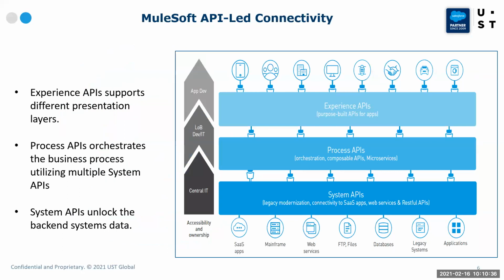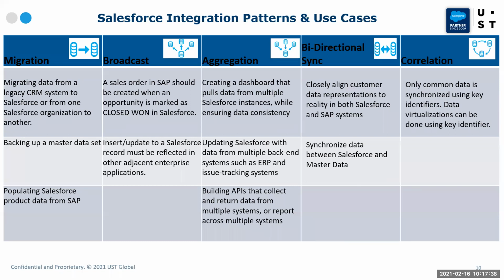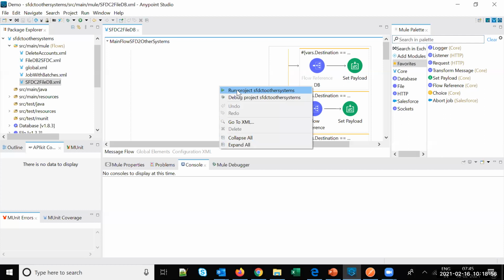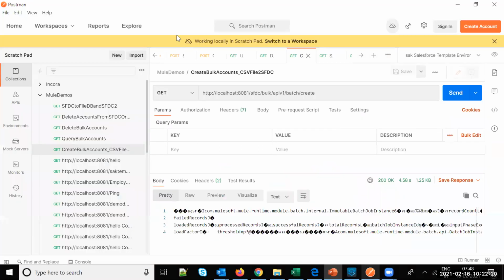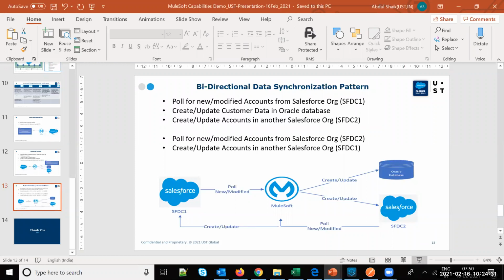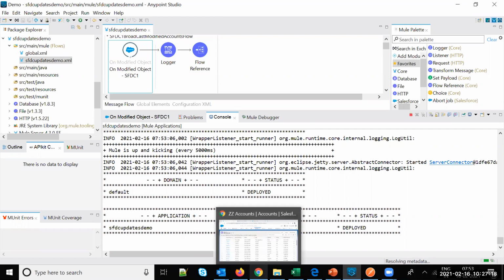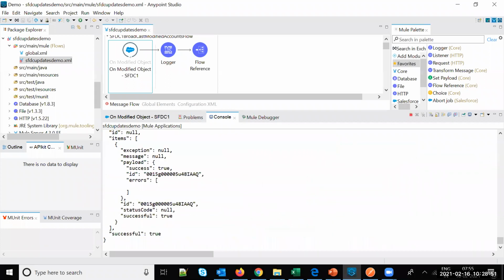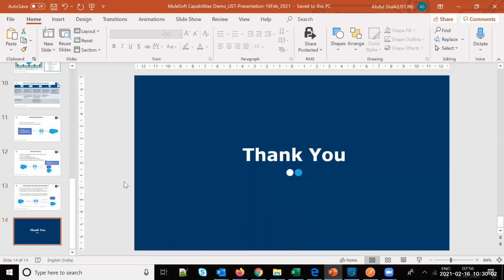Session 17 - Mulesoft Capabilities & Demos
by Abdul Shaik